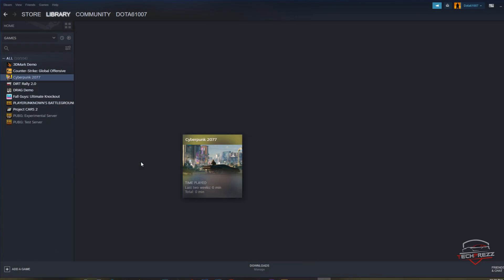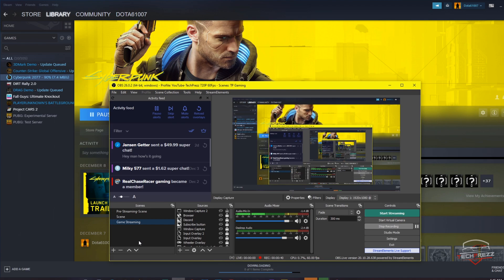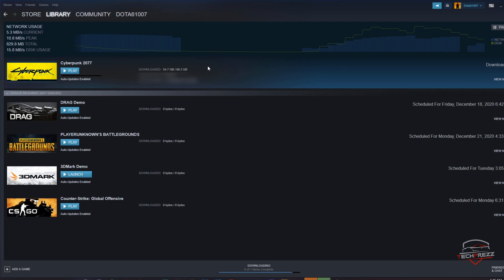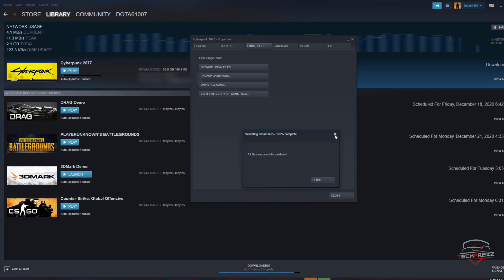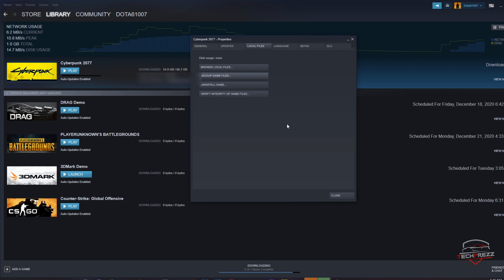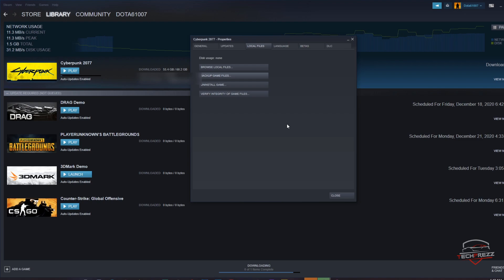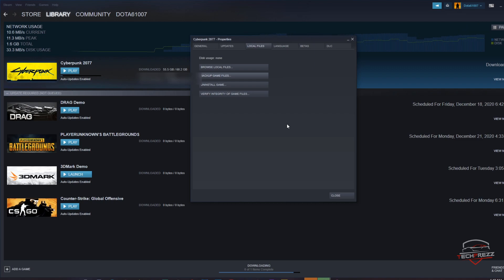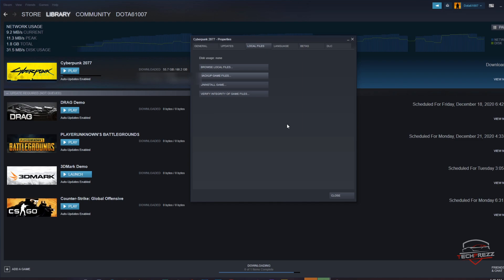How to fix: Cyberpunk 2077 on Steam/Epic preloaded but not playable | Check The Pinned Comment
Fix Cyberpunk 2077 on Steam preloaded but not playable even after release

My PC Specs:
16GB of RAM (G-Skill Trident Z RGB)
250GB SSD (Samsung Evo)

Thanks!!